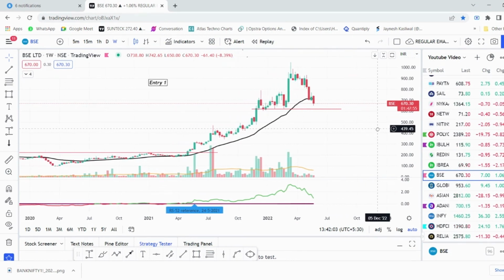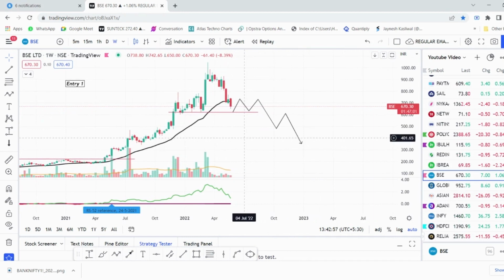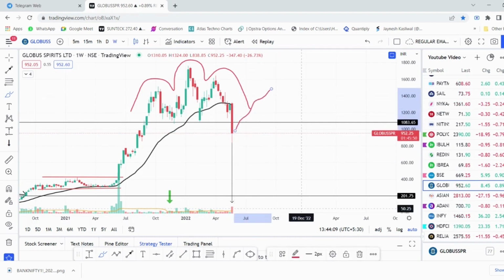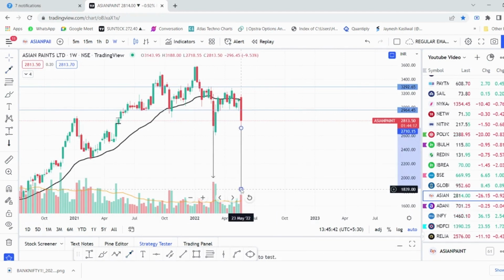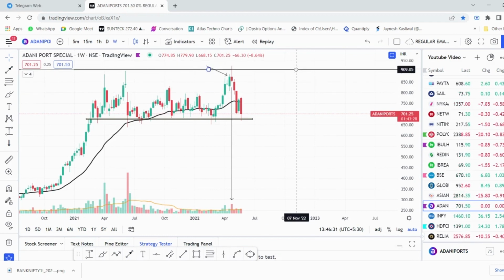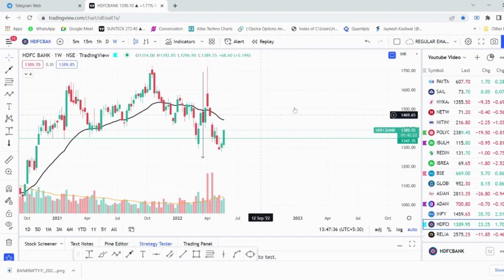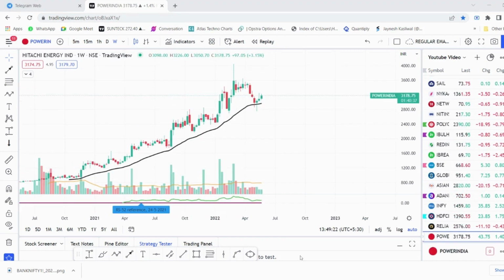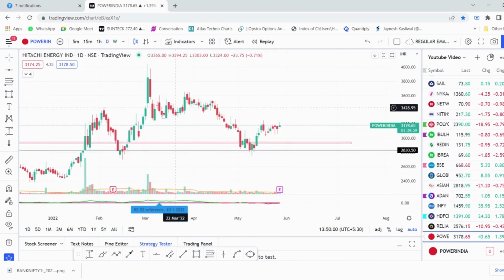Stock Analysis Part 5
BSE , GLOBUS , ASIAN PAINTS , INFY
HDFC BANK , Reliance, HITACHI